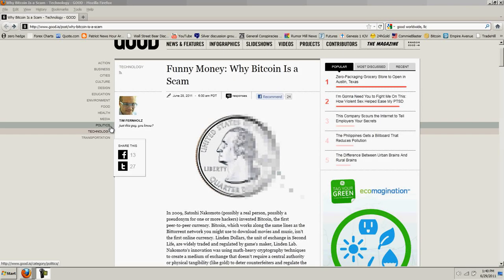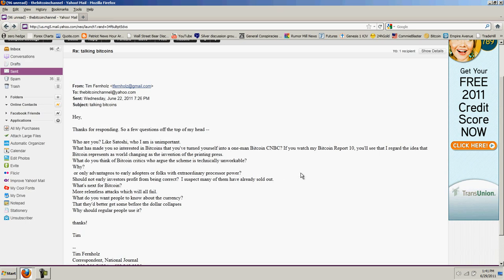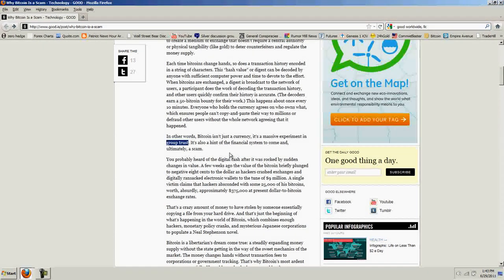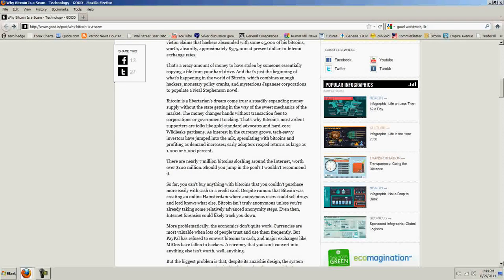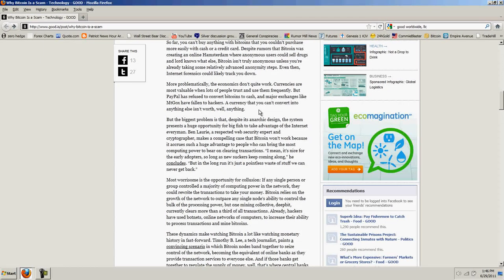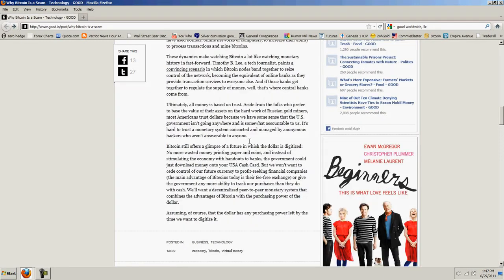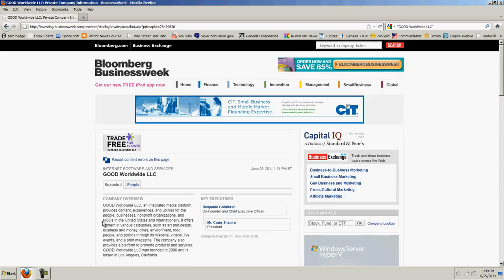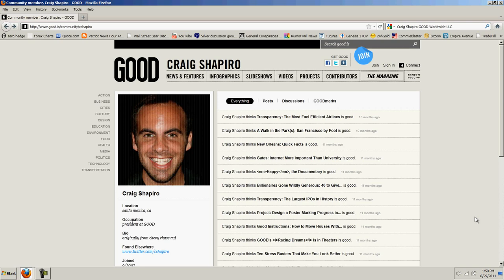Bitcoin Report Volume 16 (Another Troll Exposed)